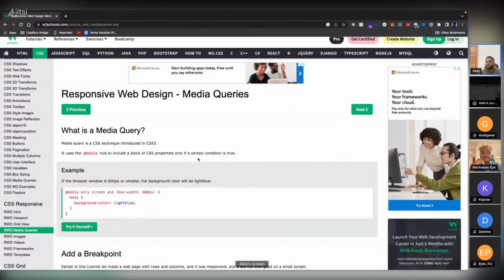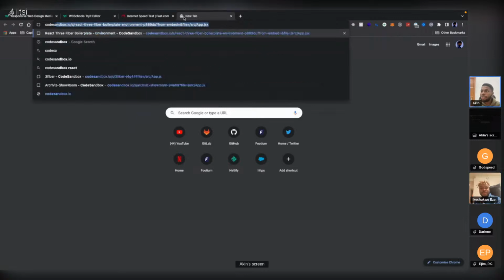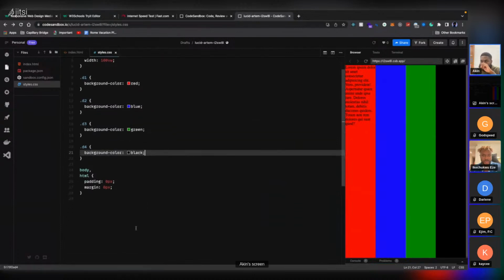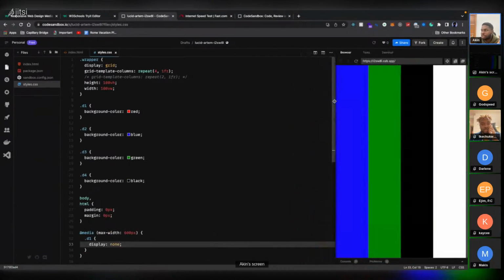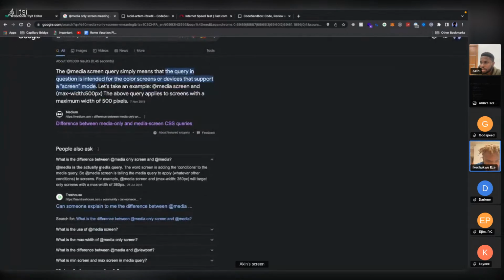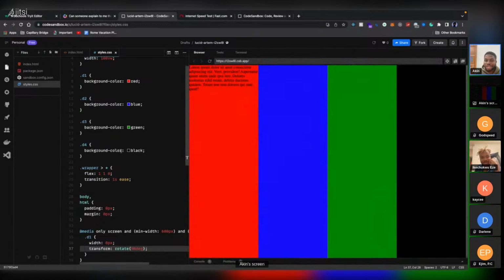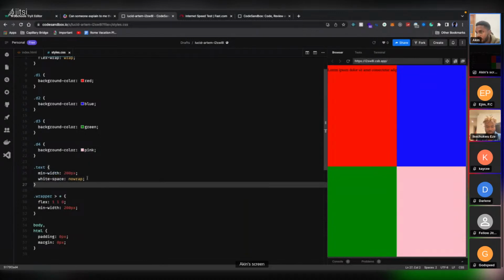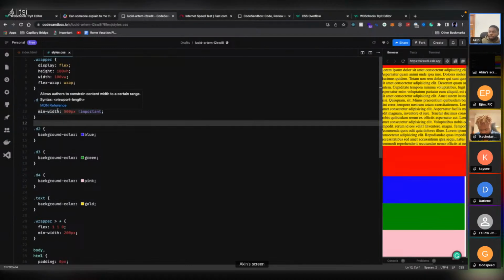Responsive Design - Lecture by Akin